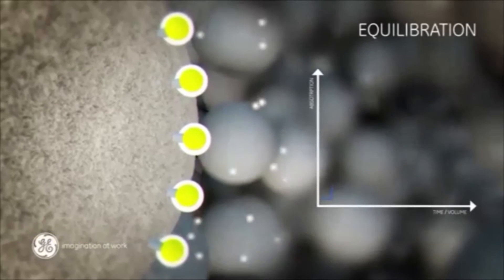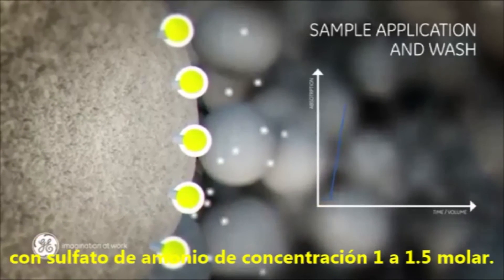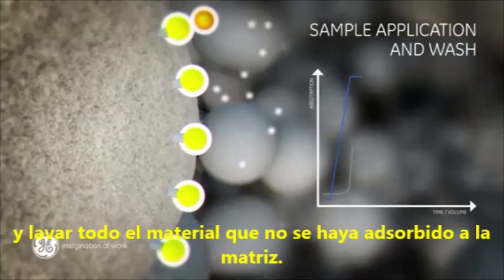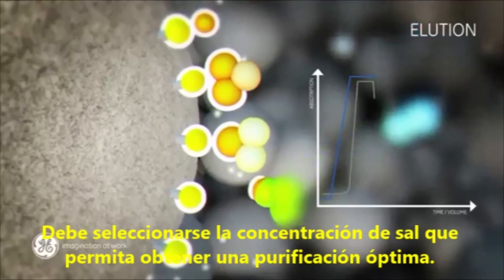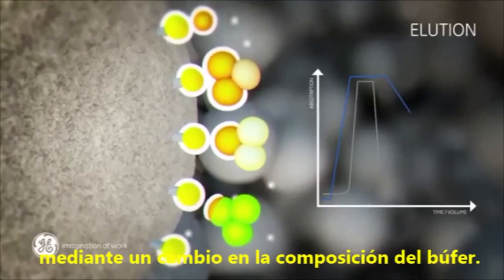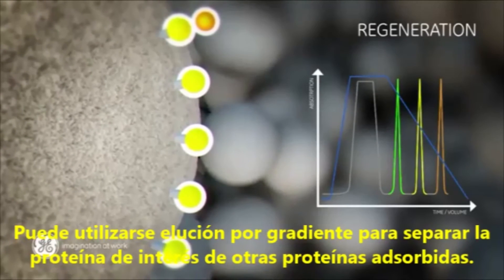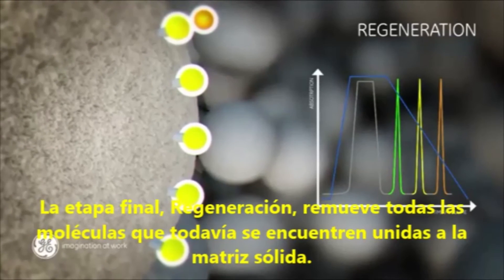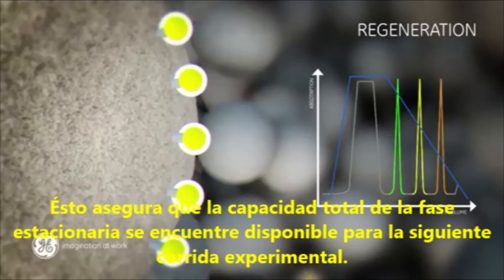Cromatografía de Interacción Hidrofóbica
Traducción de un video de General Electric Healthcare Biosciences sobre la Cromatografía de Interacción Hidrofóbica. Esta traducción se ha realizado con fines educativos.